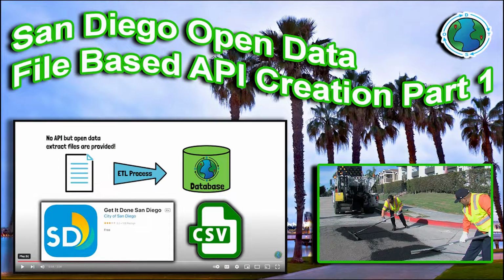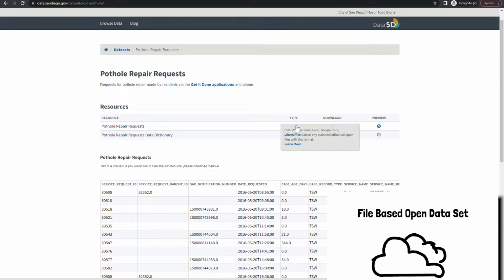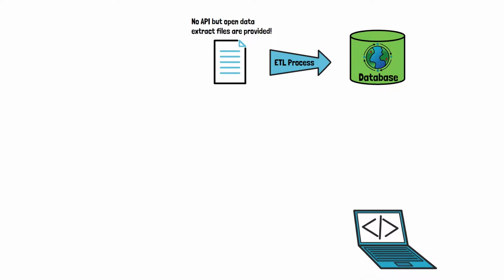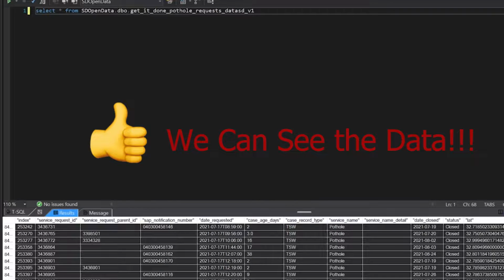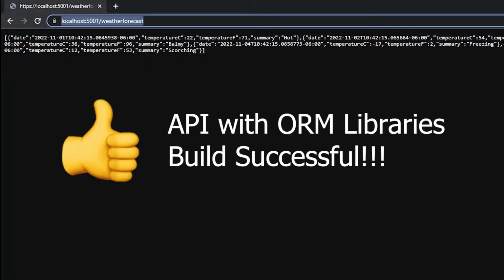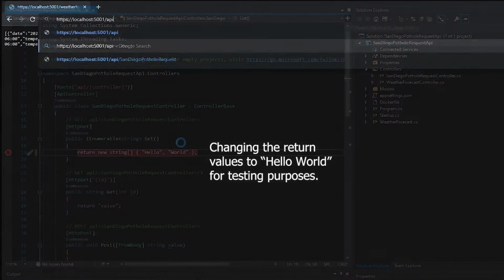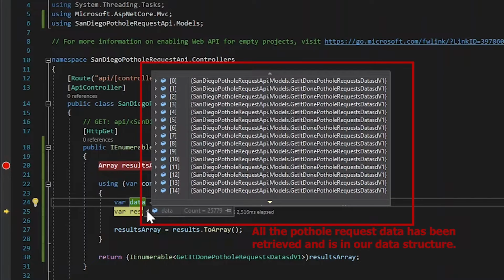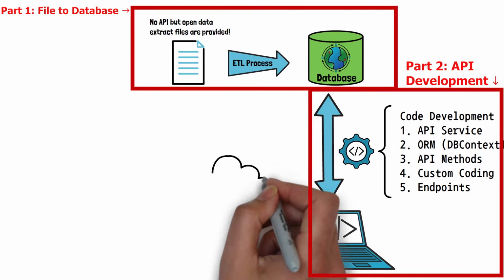Making an API for File Based Data (Part 2: Creating an Open Data API)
This video is the second part of a series that utilizes a file based open data set and applies methodologies to further leverage the data beyond a spreadsheet. The content of this video walks through the steps it takes to create a RESTful API application and is a continuation of the first part of this video series. The open data catalog used in this example originates from the City of San Diego Open Data and contains the information related to the pothole repair requests made by the constituents of the city via the "Get It Done" mobile app. The original data source file was a comma separated file that contains 25,779 records. The first part of this series consisted of locating the data file, downloading the source file, transforming and loading the information into a database, and finally exploring the data using Structured Query Language (SQL). This video continues where part 1 left off by creating a simple RESTful API application that is able to query the database we loaded from the prior video. The steps in this video includes creating a basic API project, adding Object Relational Mapping libraries to the project, creating the API controller for our San Diego open data, and writing some custom API methods that can be called via an API request over http. The objective of this video is to keep it short and simple to try not to overcomplicate the steps and show how the file base data set can be further utilized for additional purposes. The contents of this video is for referential purposes to illustrate using a file based data set and migrating it to a referential database management system using the tools available so that anyone can do similar projects with data sets of their choice. This video is also part 2 of a 4 part series that will include the steps necessary to create a web service application programming interface hosted on cloud servers for production usage. Open Data Technology Services strives to create content to be shared to the public in order to promote advanced utilization of open data catalogs as well as the democratization of data through knowledge sharing.

Technology covered in the video:
Database: SQL Server and Structured Query Language (SQL)
Integrated Development Environment (IDE): Visual Studio 2019
Programming Language and Framework: C# using .Net Core
Object Relational Mapping (ORM) Code Generation by Scaffolding
ORM Packages: Microsoft.EntityFrameworkCore.SqlServer, Microsoft.EntityFrameworkCore.Design, Microsoft.EntityFrameworkCore.Tools
Application Framework: Model View Controller (MVC)
Application Programming Interface (API): RESTful over http
API Data Format: JavaScript Object Notation (JSON)